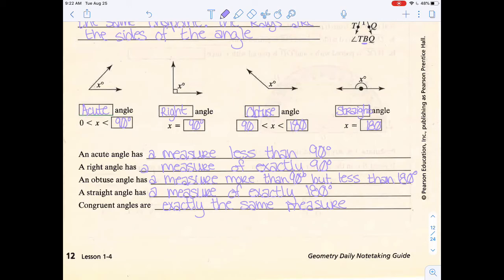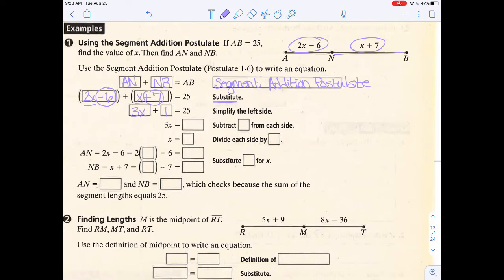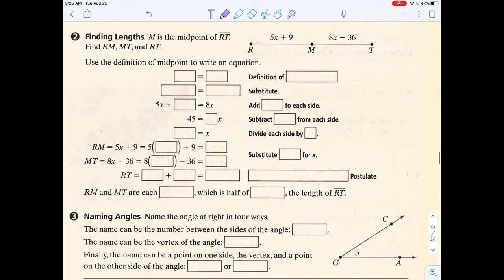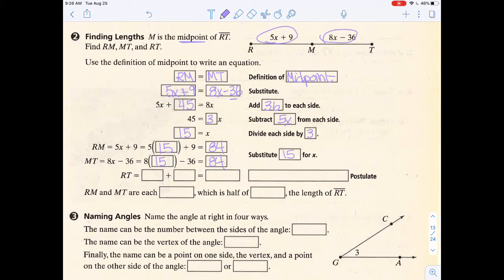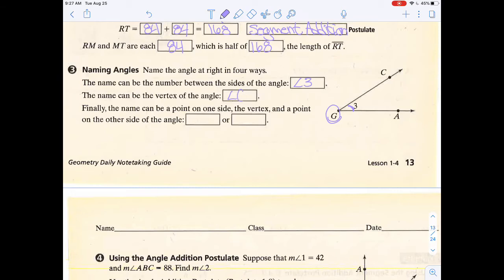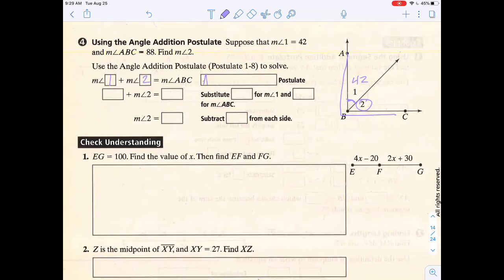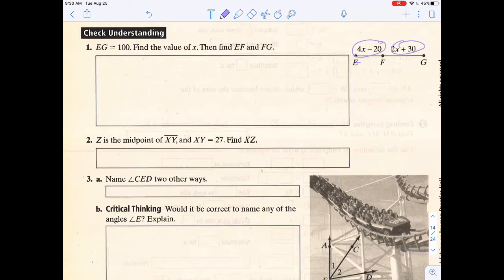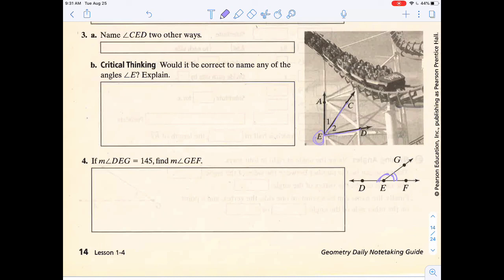Geometry Ch1 L4 pt2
Measuring Segments and Angles